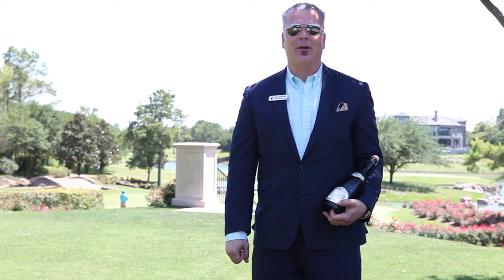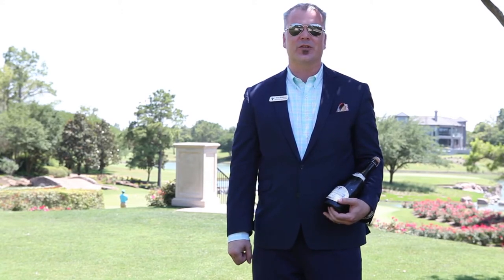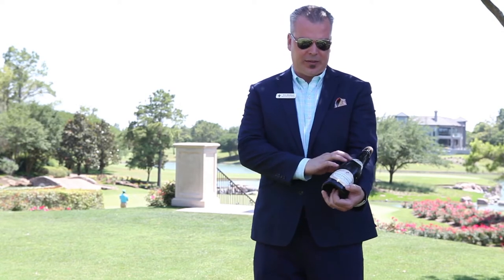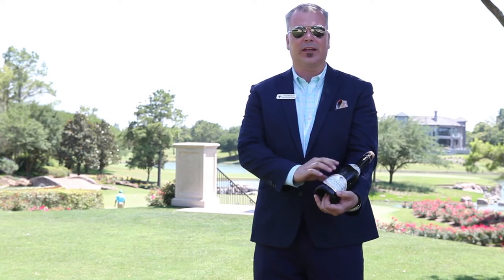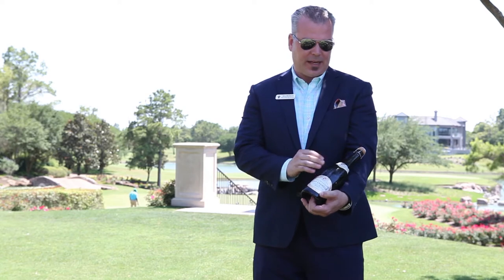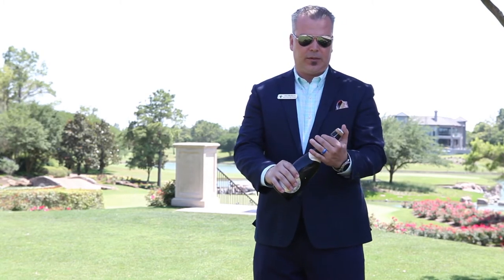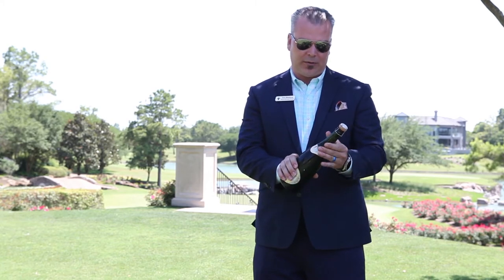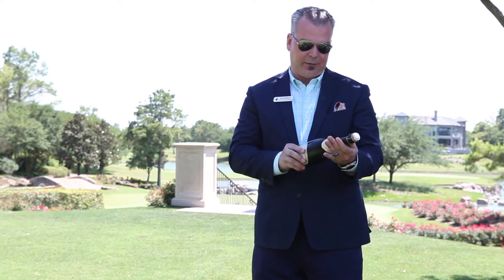Somm Solo Wine Blog - Saboring Bubble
Royal Oaks Country Club, Wine and Beverage Director & Sommelier, Eric Blokkem walks us through how to saber a bottle of bubbles. Cheers!